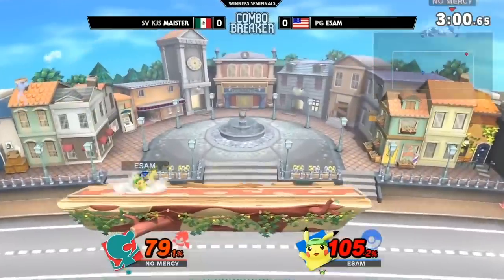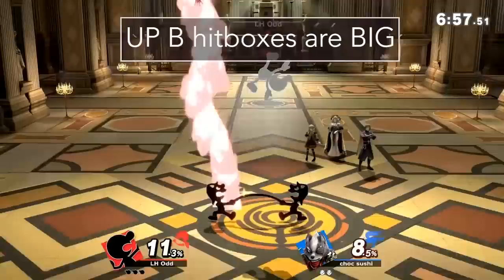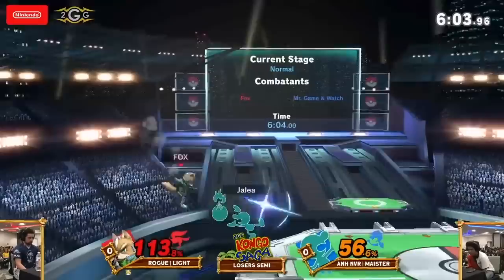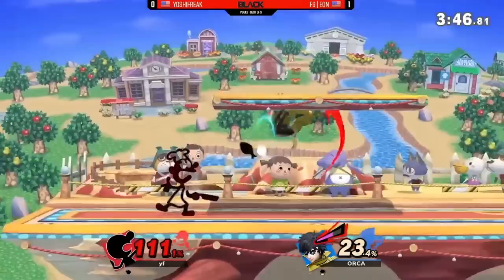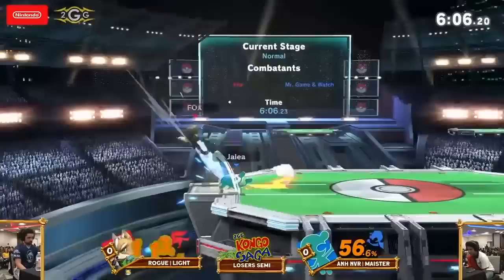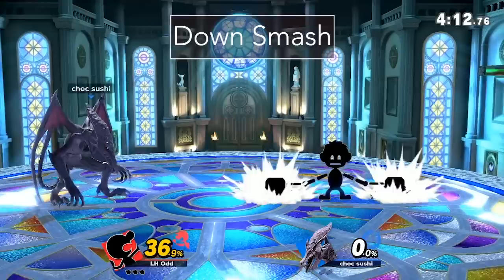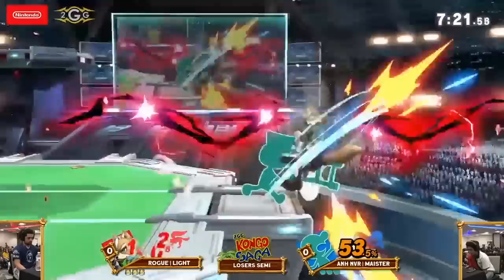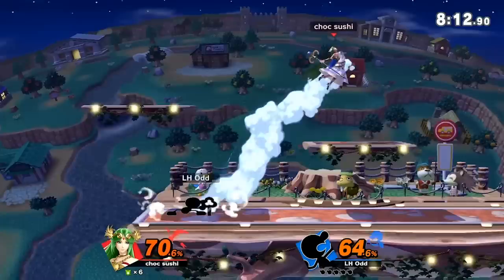Why Everyone Hates Game and Watch